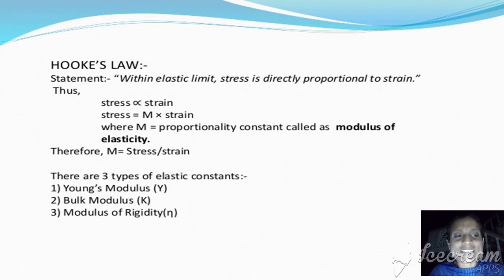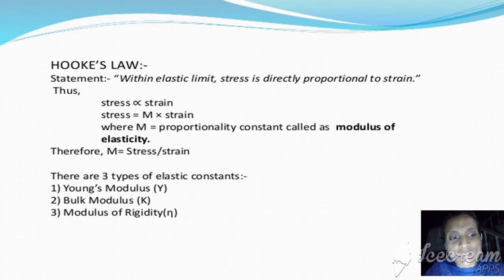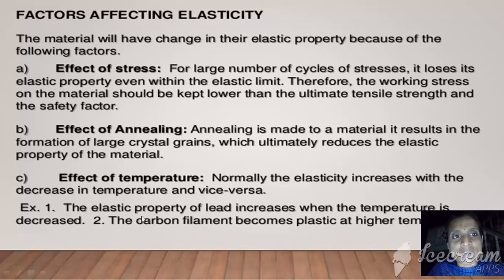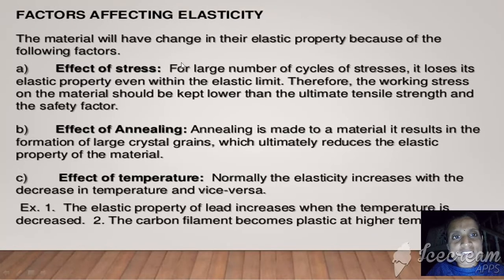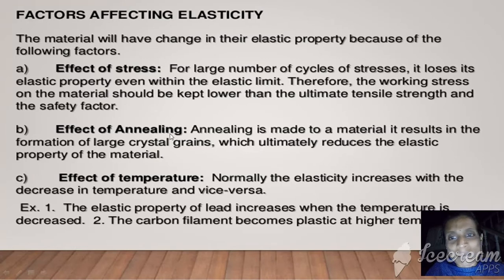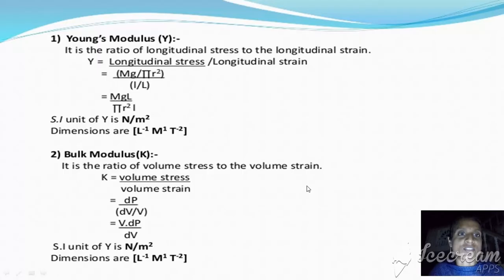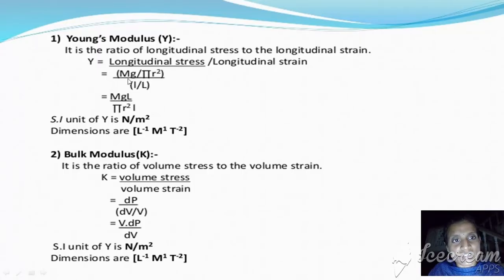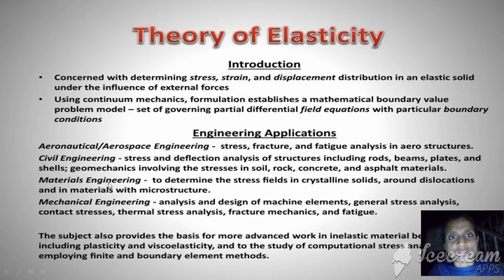Elasticity Part 3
Elastic modulus and Applications